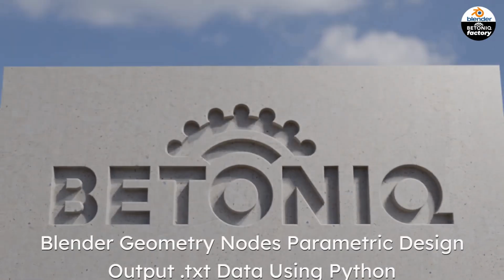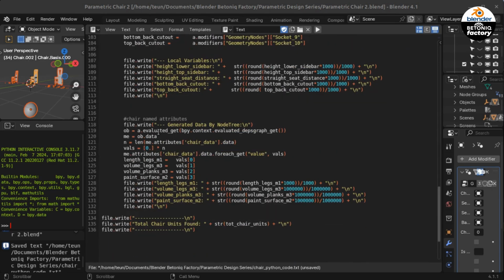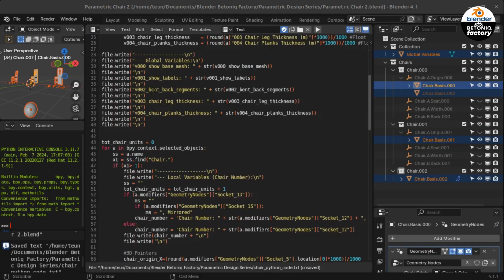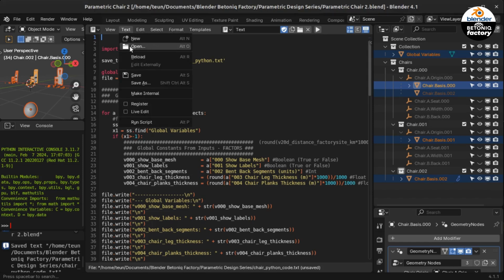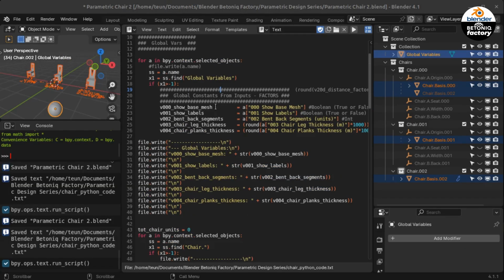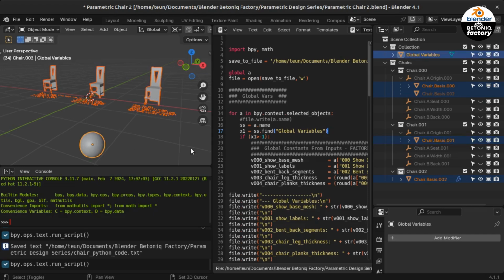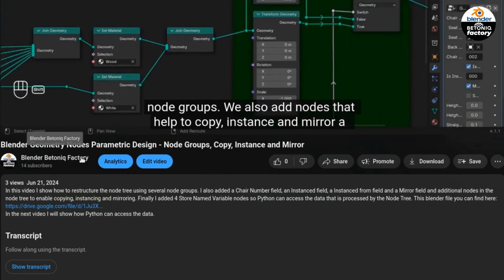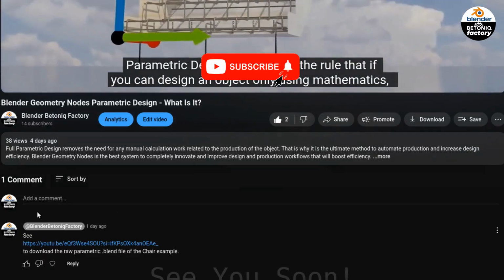Blender Geometry Nodes Parametric Design - Output .txt File By Using Python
Access to variables by Python, especially access to the results of complicated Blender node calculations, has been extremely difficult to find. There are also no nodes to create dot txt output files from a node tree. I don't really understand why this simple but essential feature or node is not yet implemented in Blender geometry nodes. Luckily I found a Python workaround that can access the Store Named Variables which was crucial for my parametric design setup and access to all local and global variables.